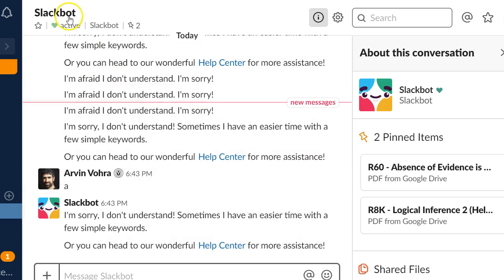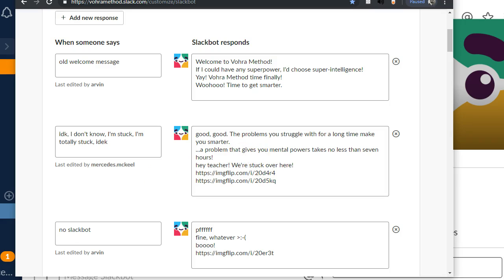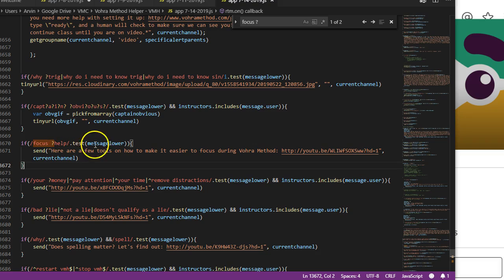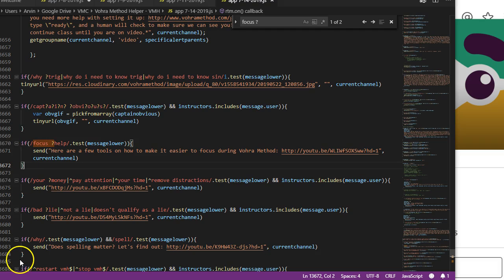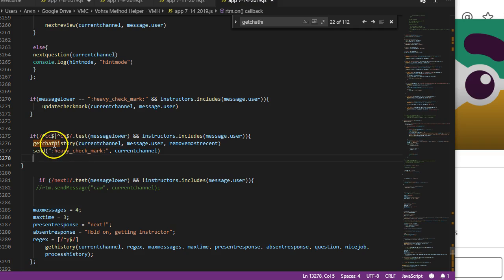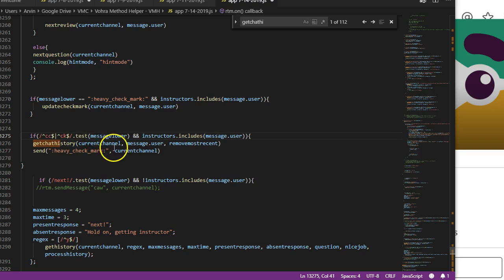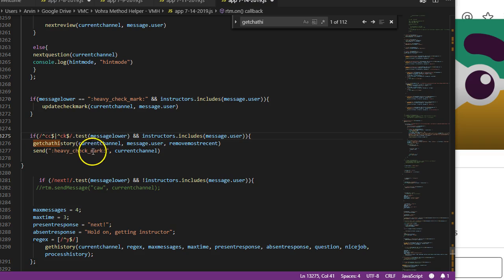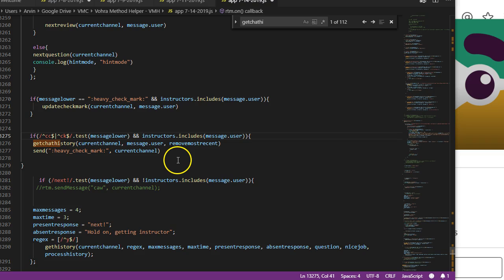How to do Slackbot and VMH Autoresponses